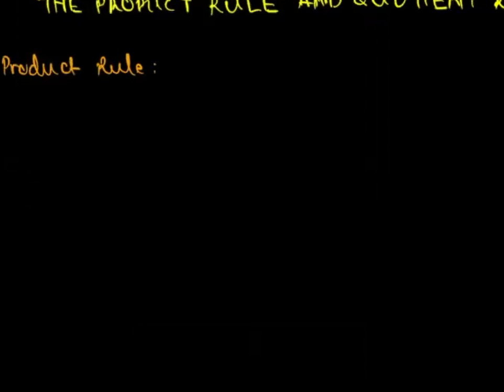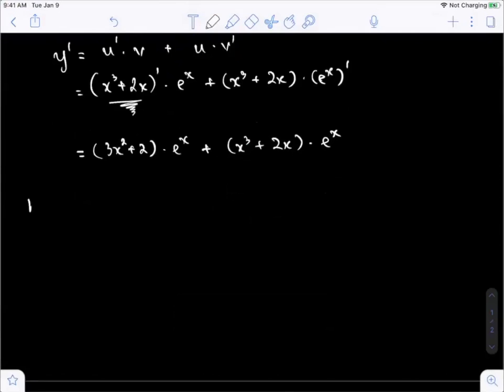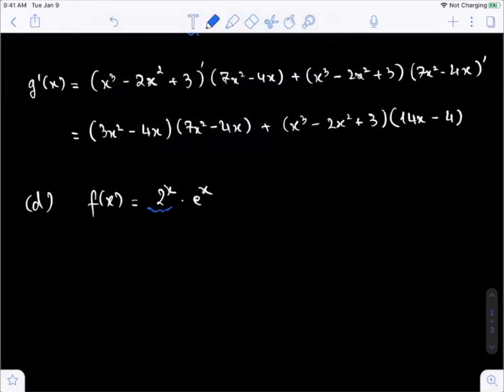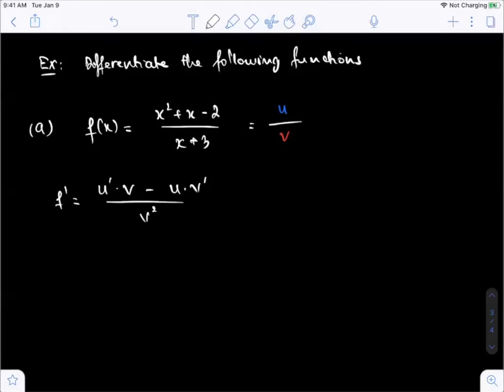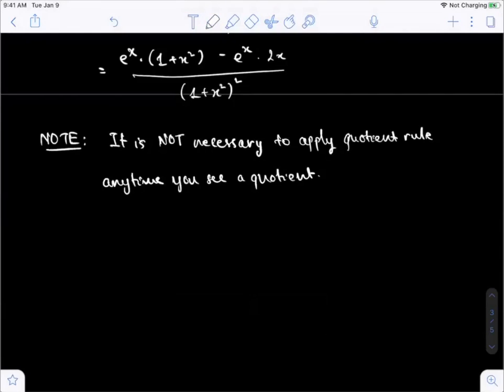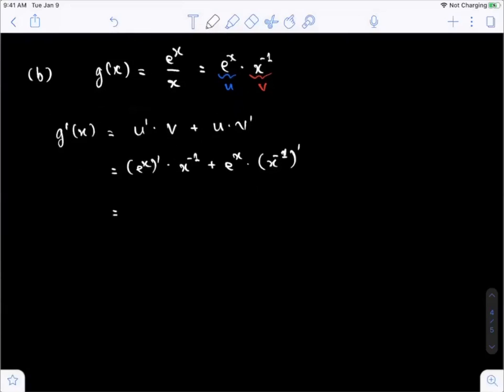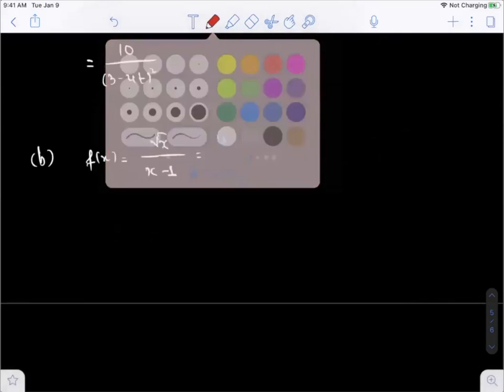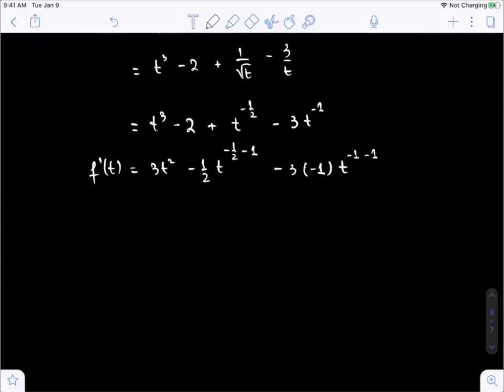Lecture 10: Product and Quotient Rules